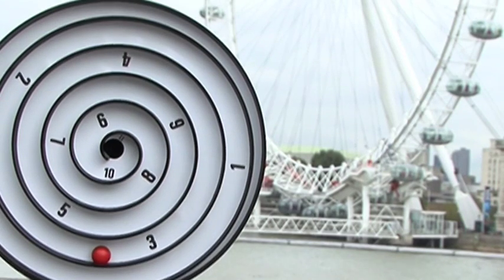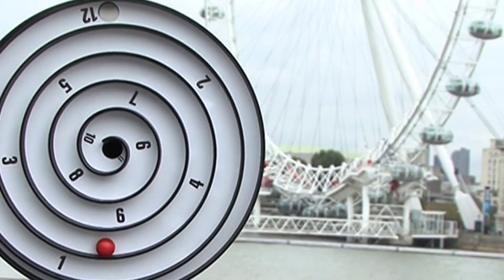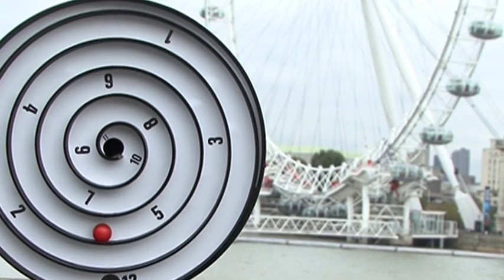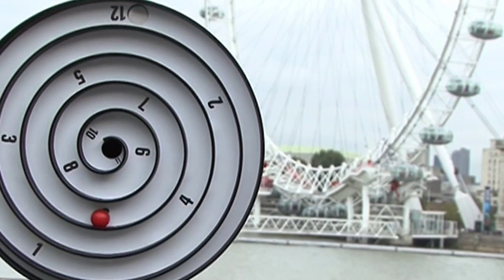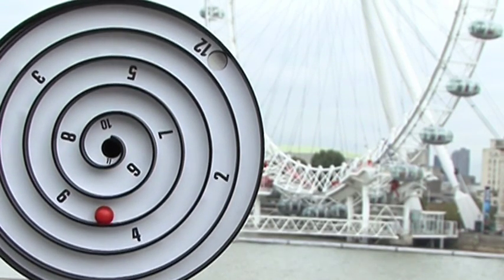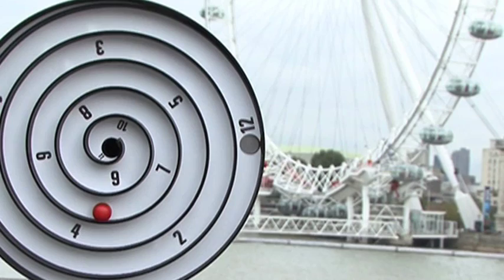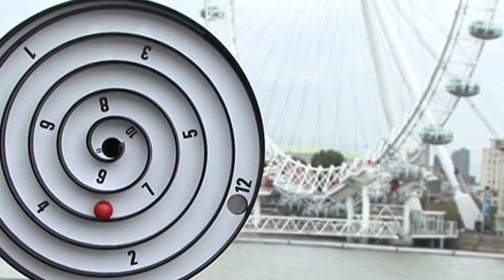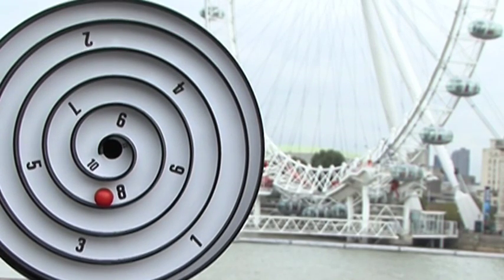Chris Evans interview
YOU WILL NOT SEE THE BALL DROP ON THIS CLIP! 'TIME HAS A NEW TOCK'
Recorded on Radio 2 On Friday October 2nd 2009, Neil Lambeth and Will Aspinall came into the studio to demonstrate their clock to Chris Evans and Rebecca Pike live on air. It passed into legend!